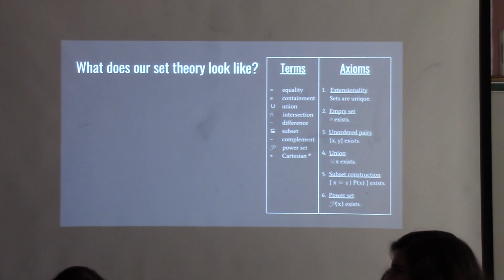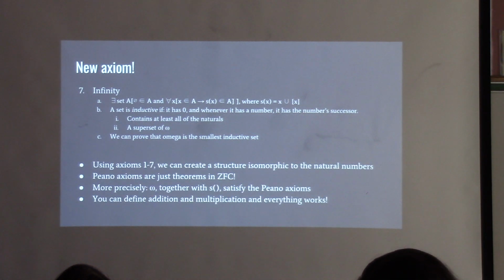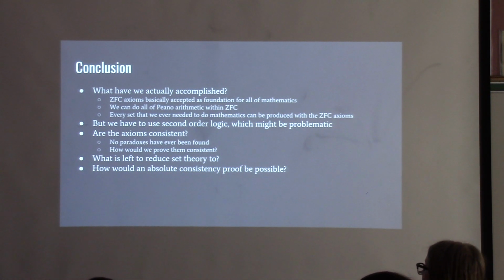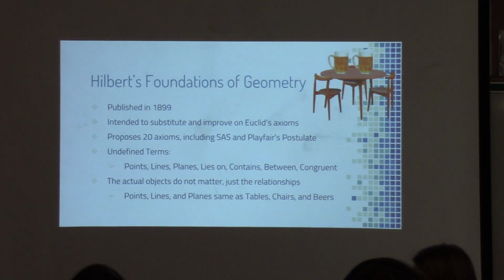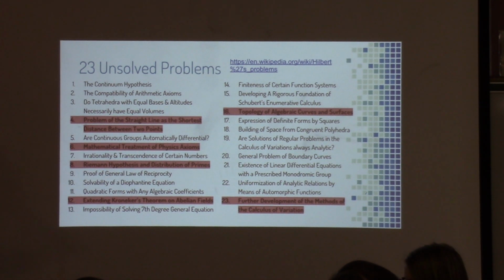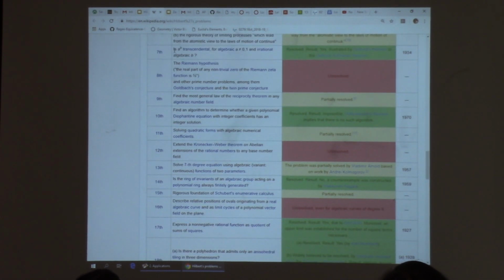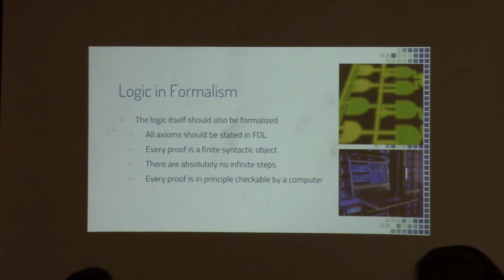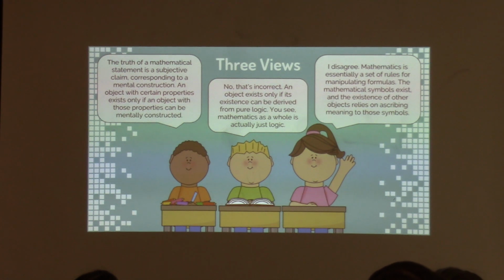Logic - ZFC & Hilbert's Program - Part 1 of 2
Logic - Blair - Rose - MBHS - 01/15/19 - ZFC & Hilbert's Program - Part 1 of 2